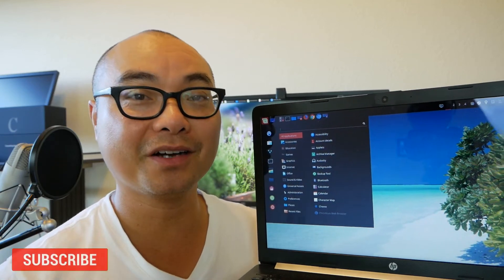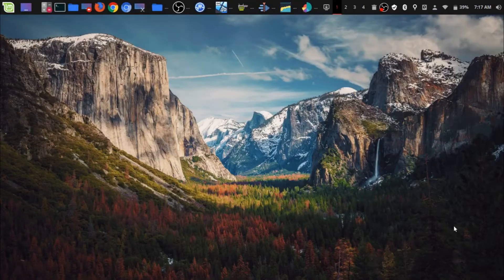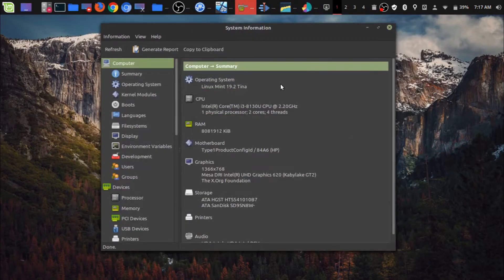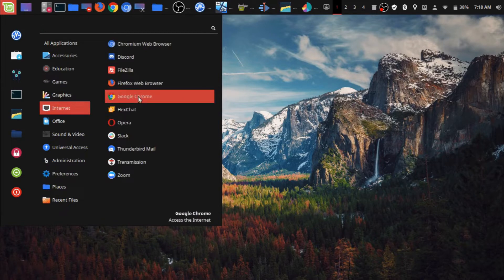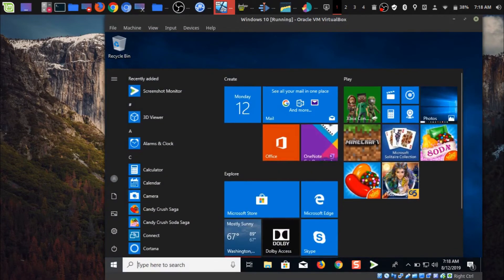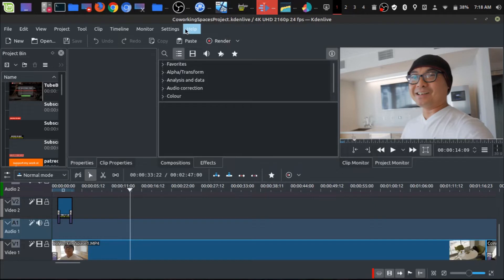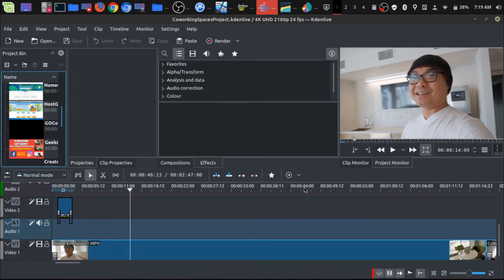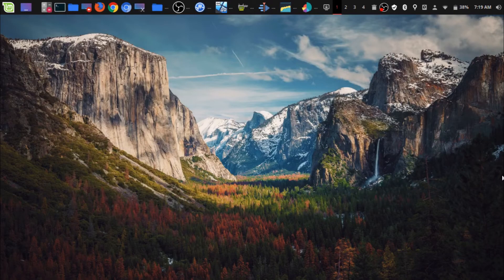Linux Laptop for Creators and Work (Was This a Mistake?!!!) Geekoutdoors.com EP1013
So I made the move from Windows Laptop to Linux Laptop. Was it worth it?